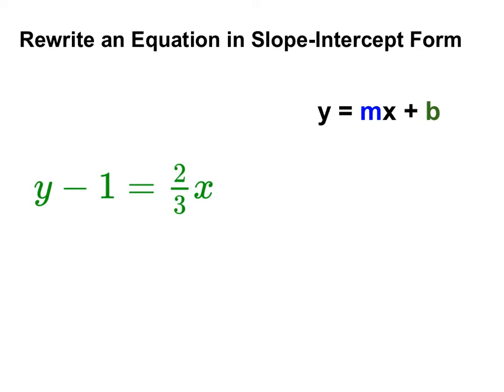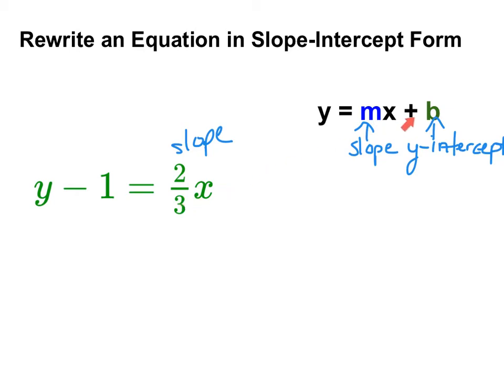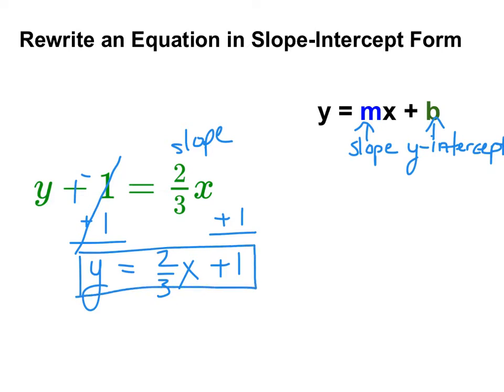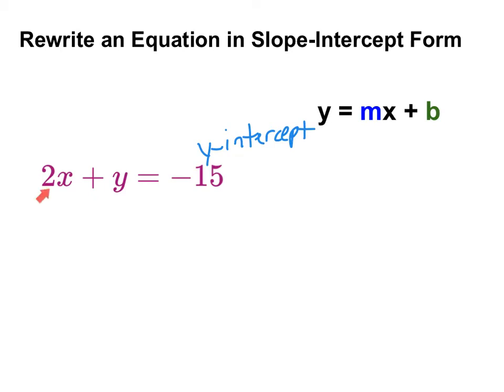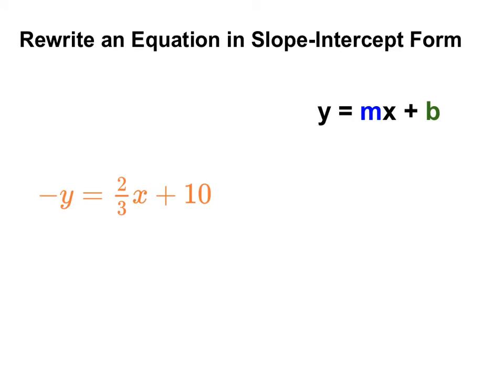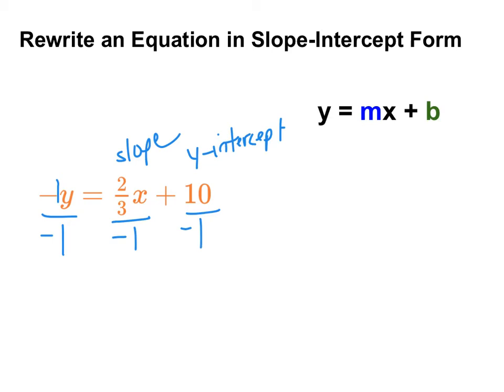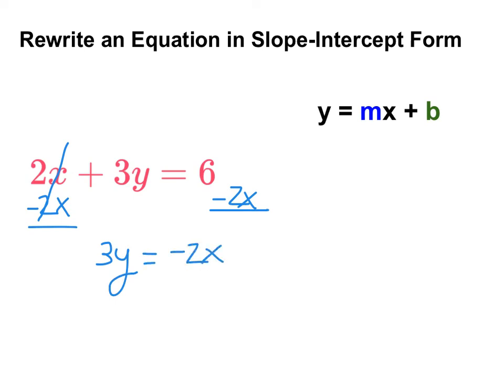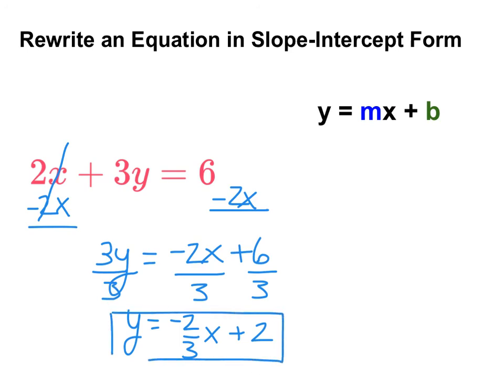Graphing Linear Equations - Rewrite an aeqation inSlope- Intercept Form